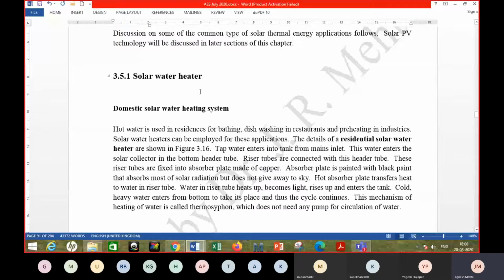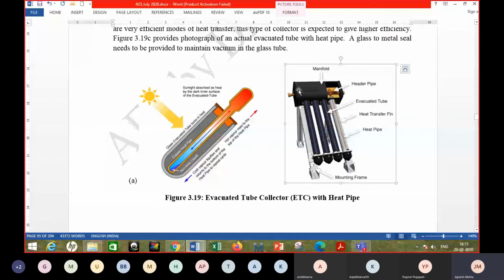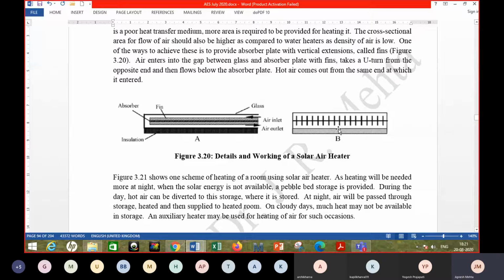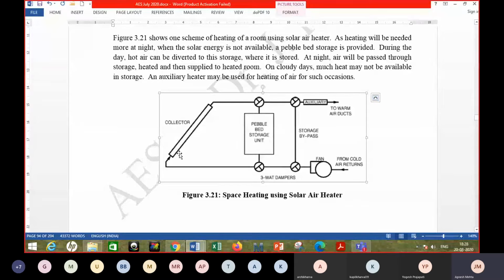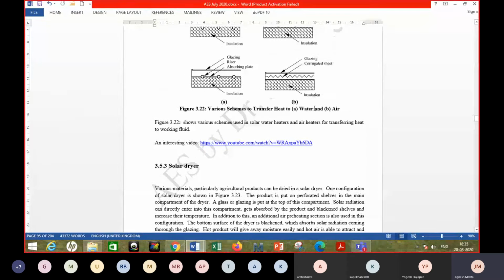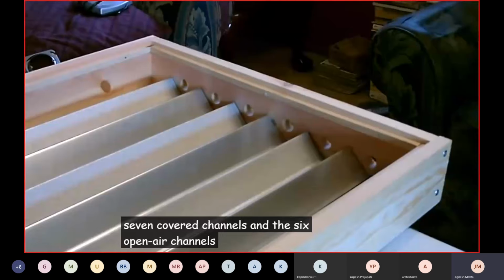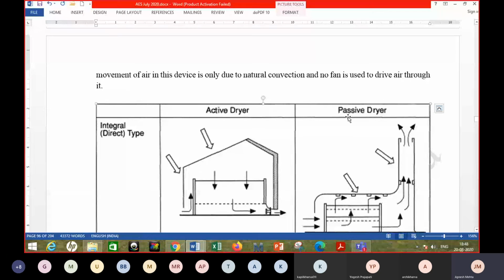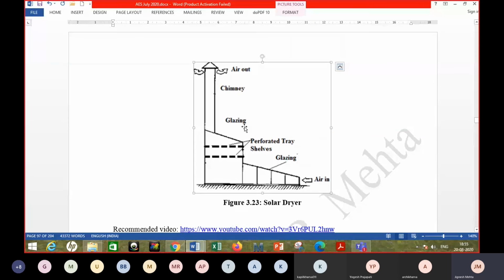Alternative Energy Sources 13 | Solar Thermal Energy Applications 1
solar water heater, evacuated tube collector, heat pipe solar collector, solar air heater, solar air dryer